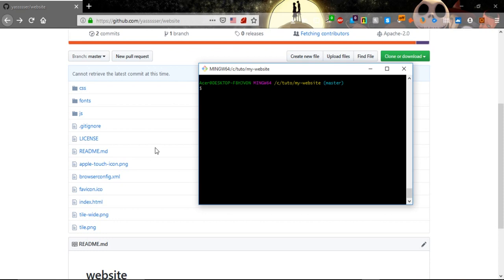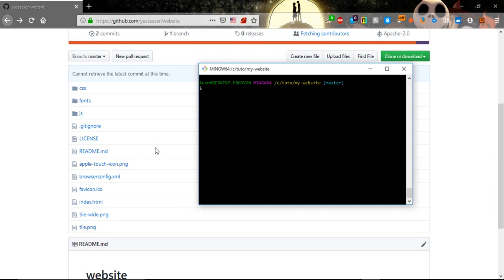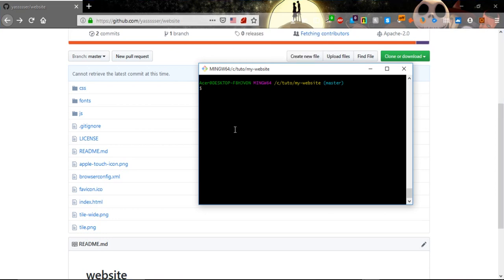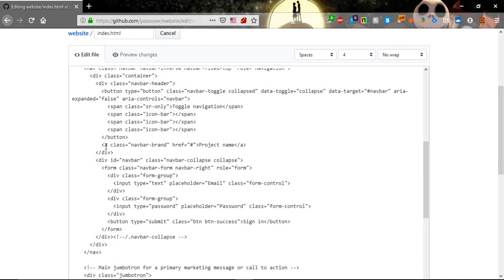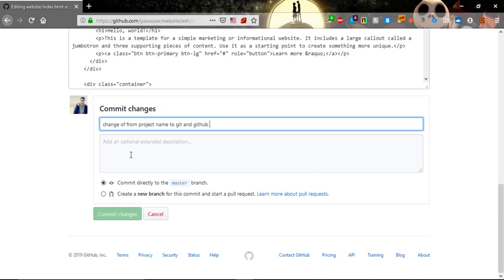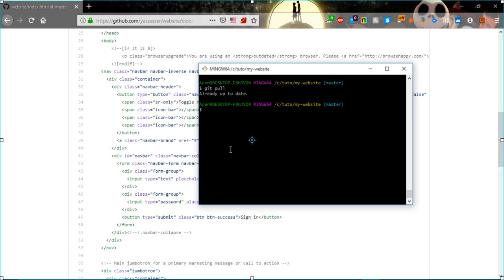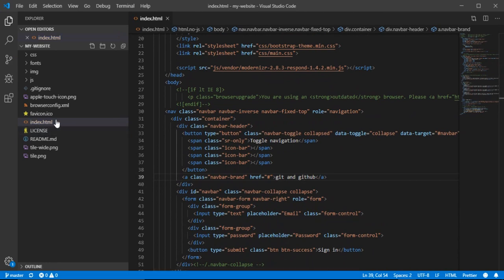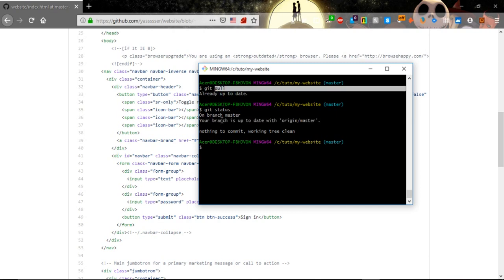Learn Git & GitHub Tutorial Course Video No 24 How to Use Fetch vs Pull